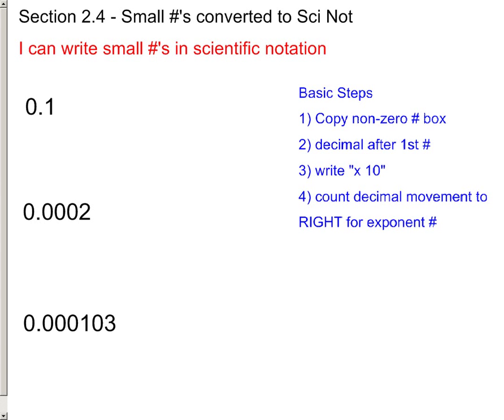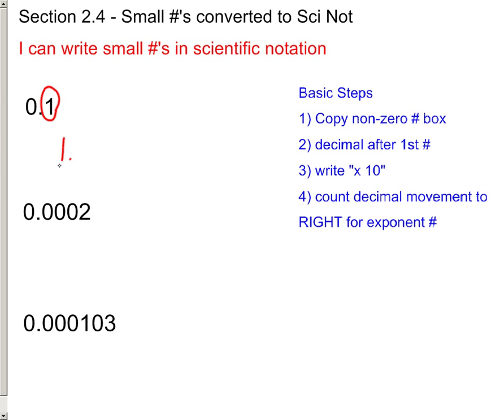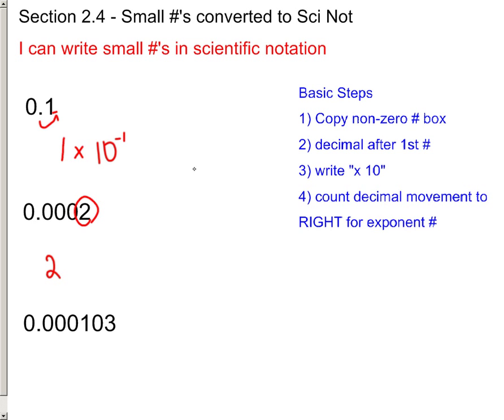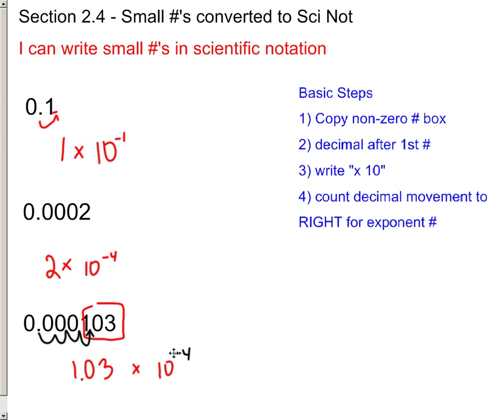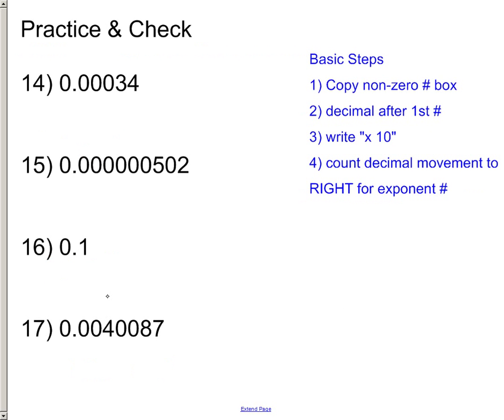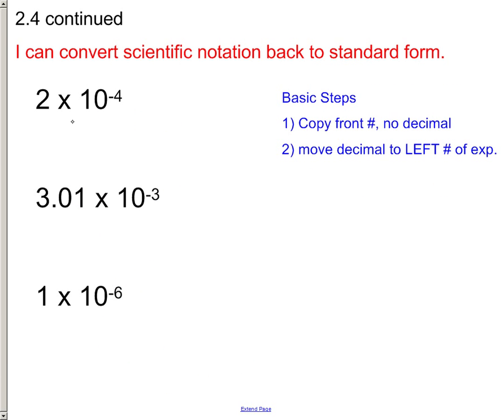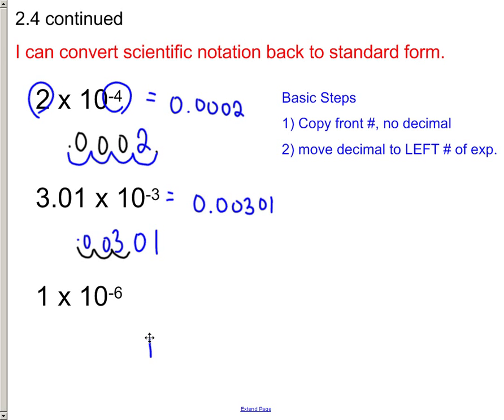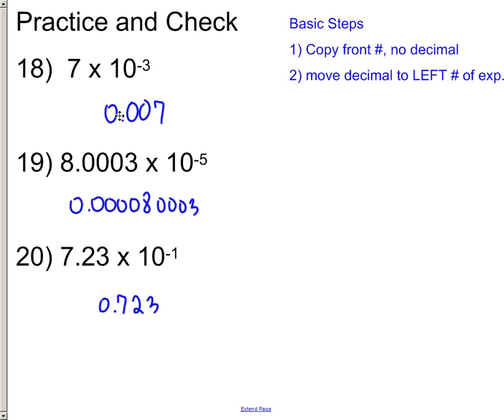4 - small numbers and scientific notation